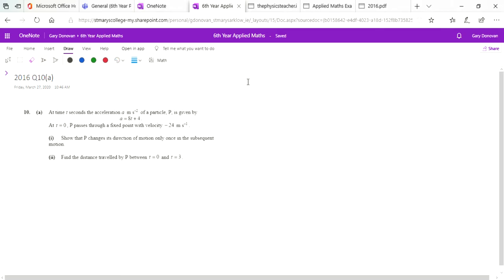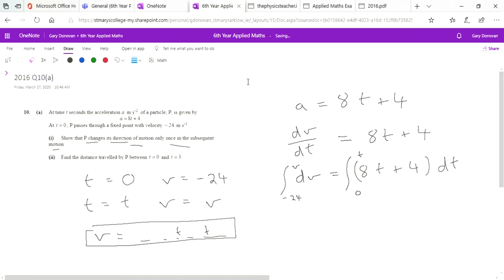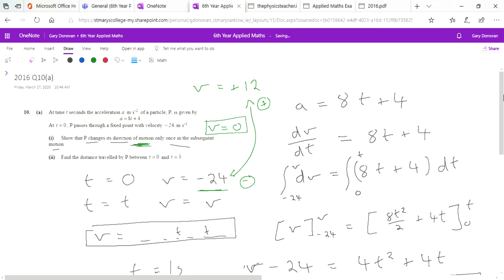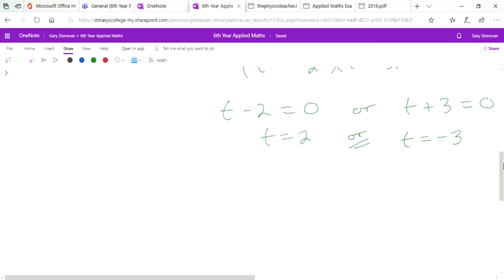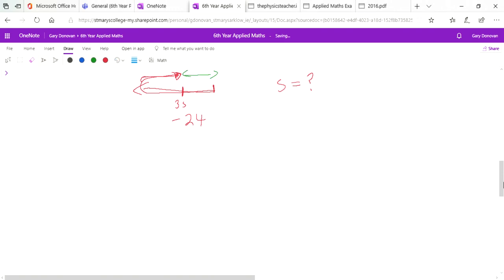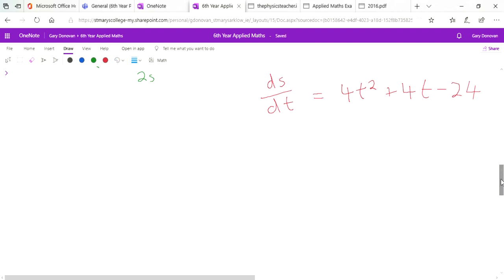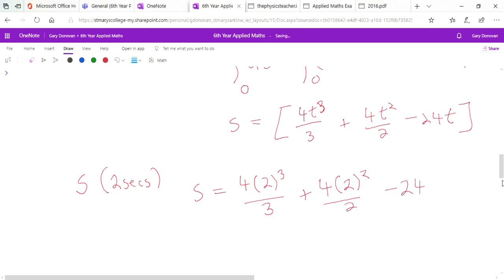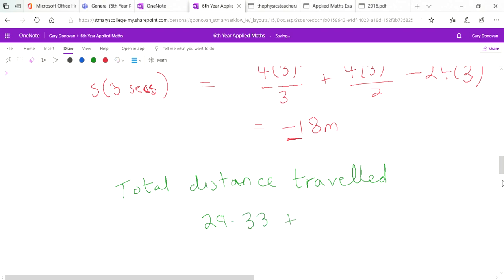2016 Q10 a Applied Maths Leaving Cert